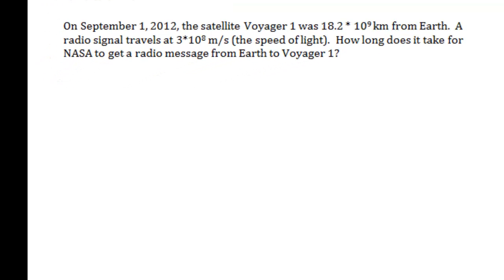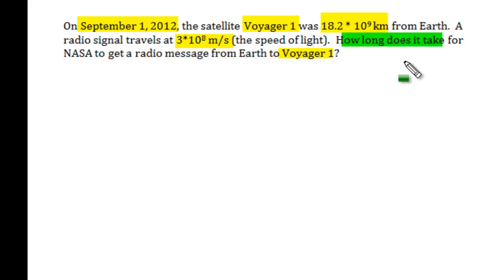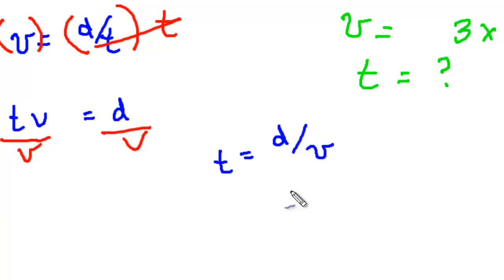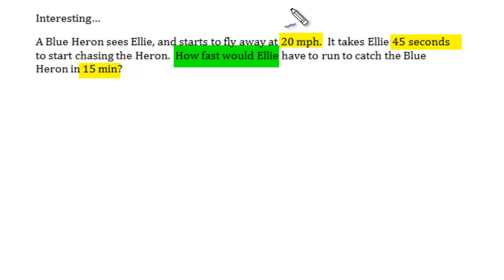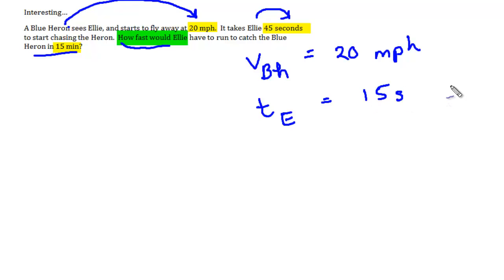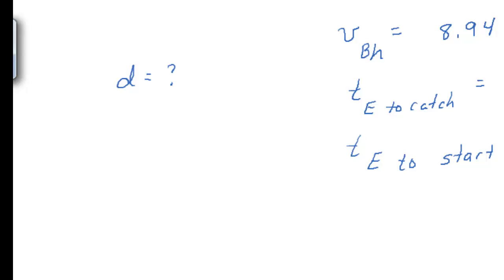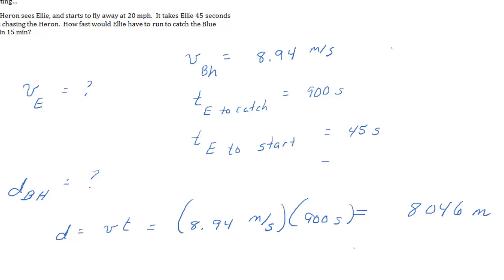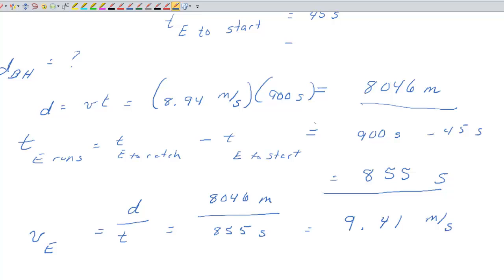Constant Linear Velocity Two worked examples